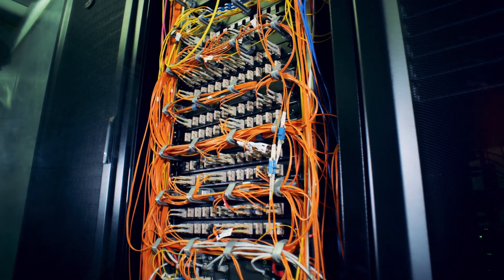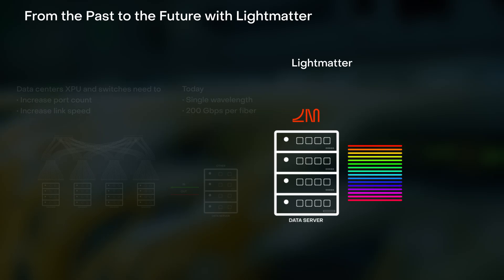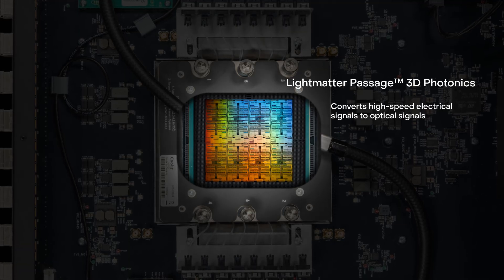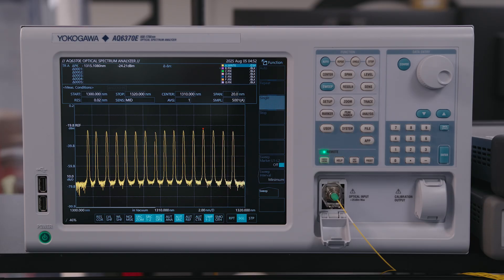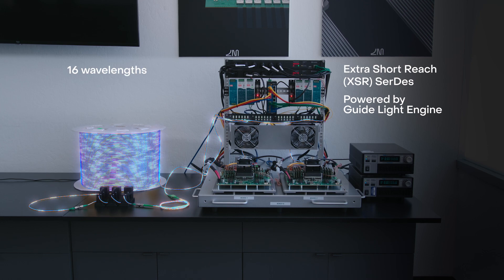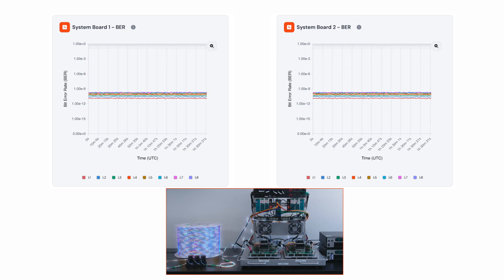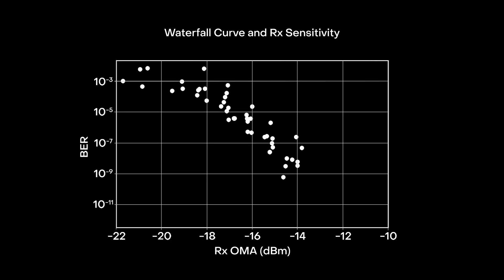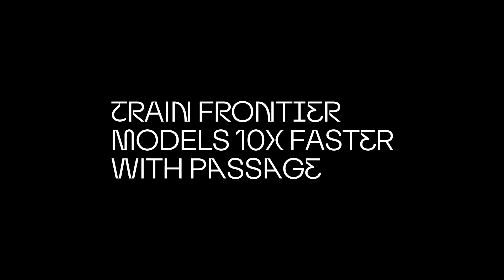Lightmatter's 8X Leap: World-First 16-Wavelength Bidirectional Optical Link for AI Data Centers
Lightmatter has achieved a world-first in optical communications: a 16-wavelength bidirectional DWDM link on a single strand of standard single mode optical fiber. This groundbreaking achievement represents an 8X leap in bidirectional fiber bandwidth density and a doubling of radix, paving the way for the next generation of AI data centers.

As AI models grow more complex, they are increasingly bottlenecked by bandwidth limitations. Our Passage™ interconnect technology directly solves this challenge by delivering an unprecedented 800 Gbps of bidirectional bandwidth per strand of standard single-mode fiber (400Gbps in each direction). This innovation addresses the most pressing issues in AI development, bringing advanced Co-Packaged Optics (CPO) a giant step closer to market.